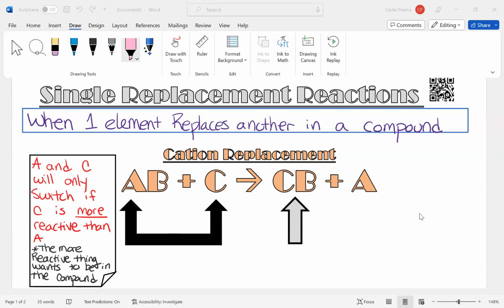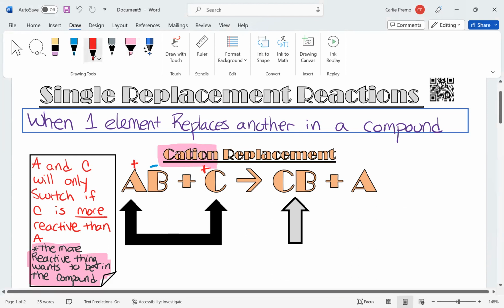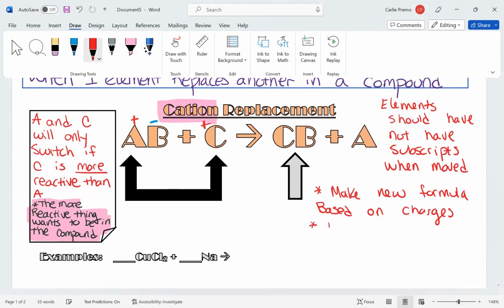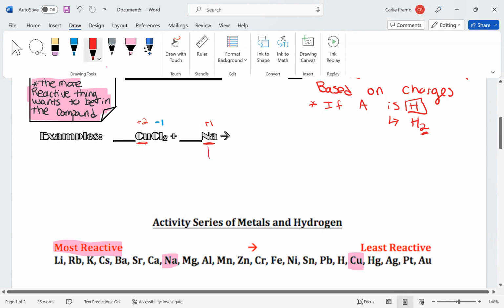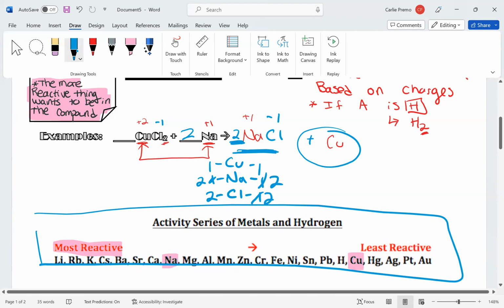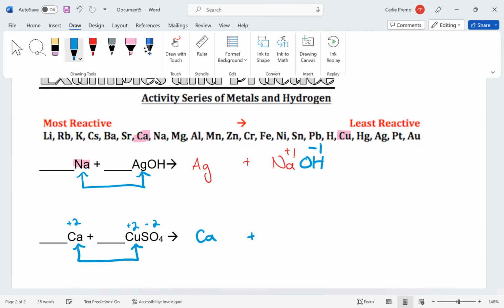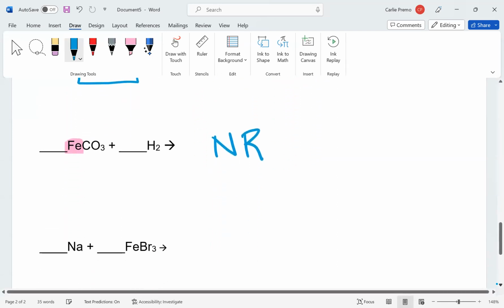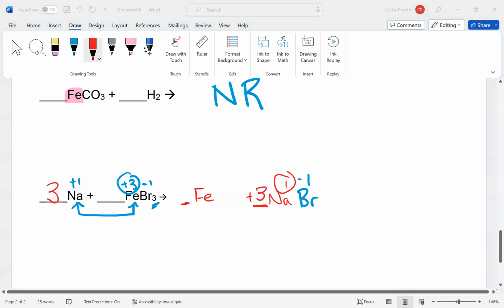Single Cation Replacement Notes